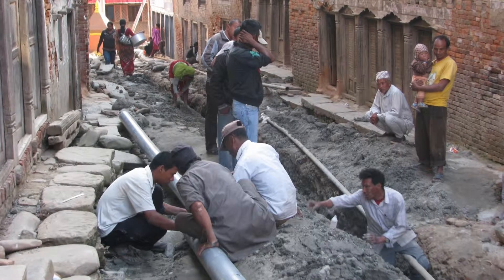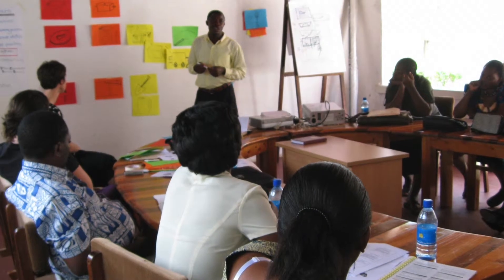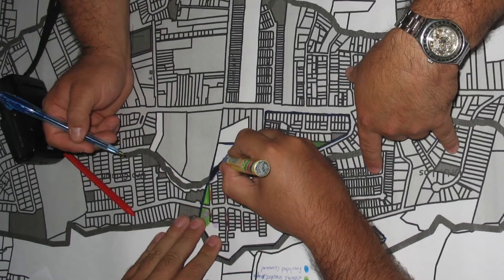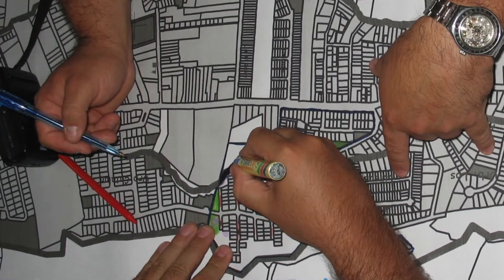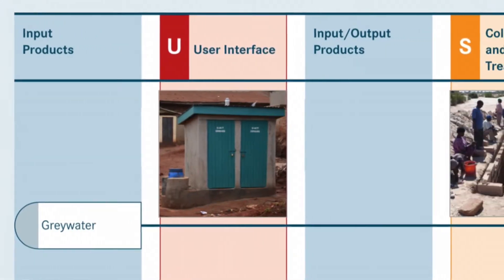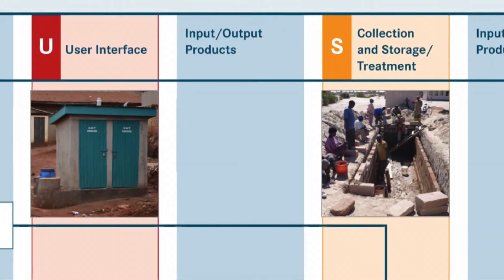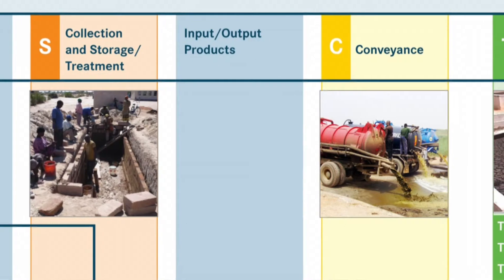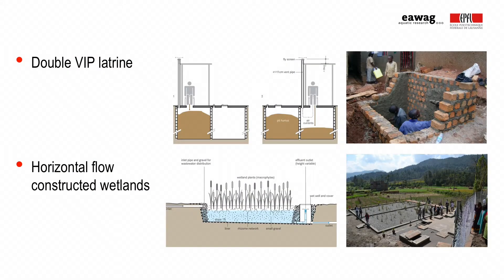Planning & Design of Sanitation Systems and Technologies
This is the trailer of the course  “Planning & Design of Sanitation Systems and Technologies”, in which you can learn more about how to plan for urban sanitation at city and local/community levels, different sanitation system and technology configurations and examples of successful and failed urban sanitation systems in low- and middle-income countries.

The course is currently ongoing on coursera. You can find further information and sign up for the course